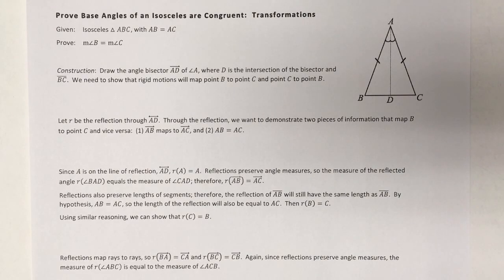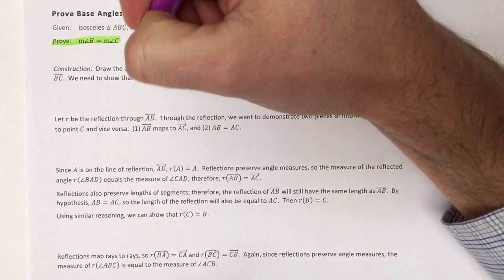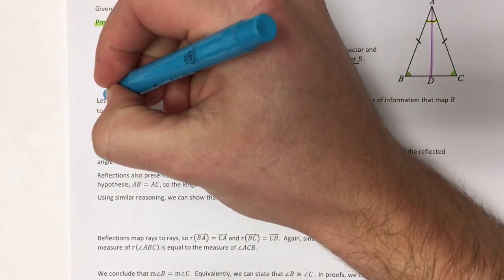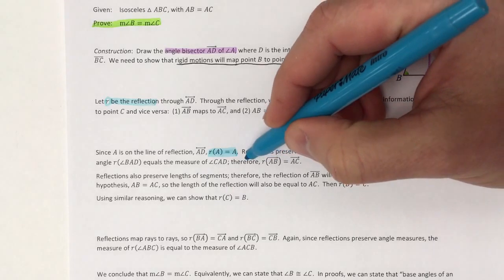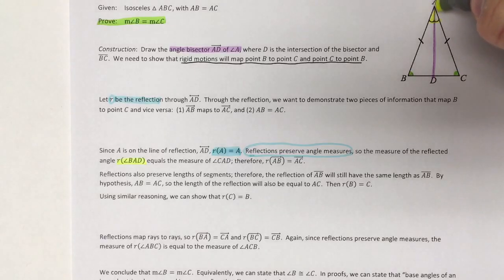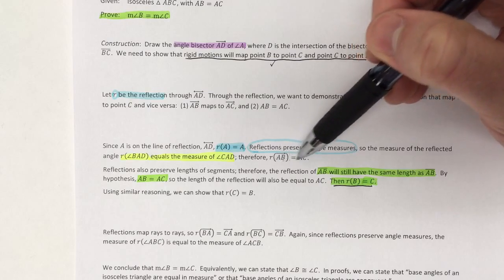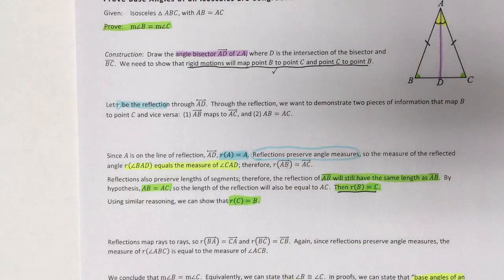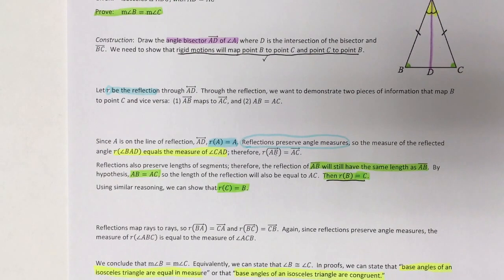VN D34 Walking through the Base Angle proof with transformations